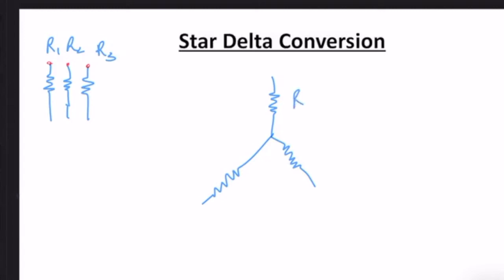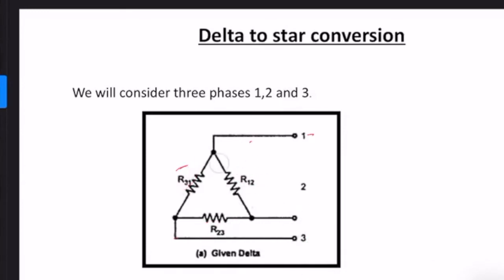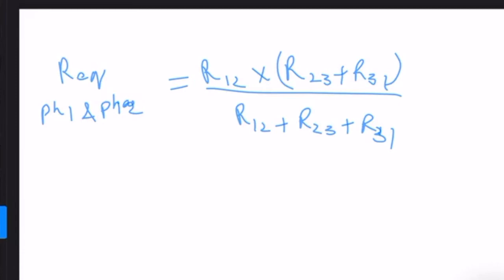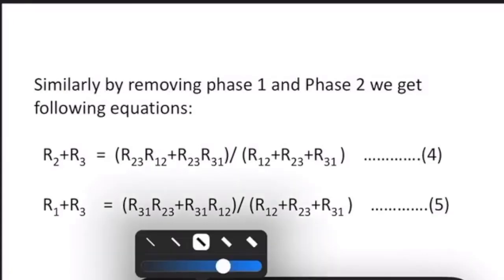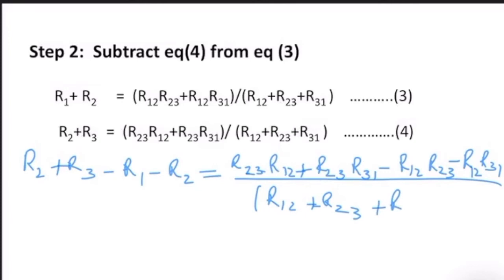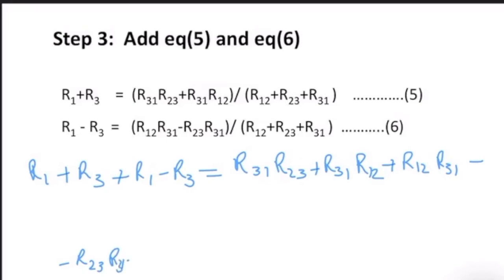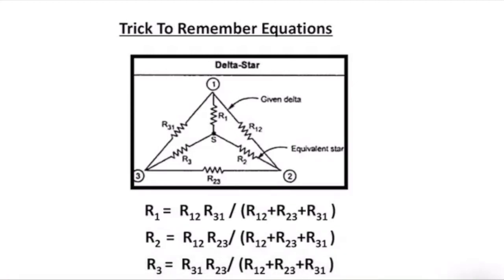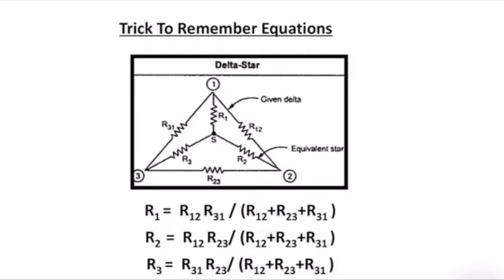Delta to Star Conversion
Delta to Star conversion in simple 3 steps.